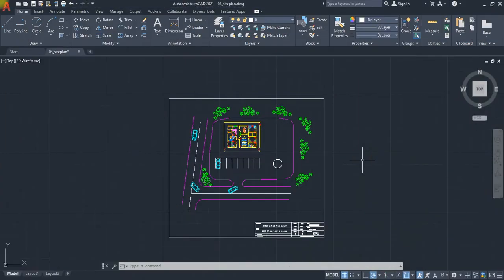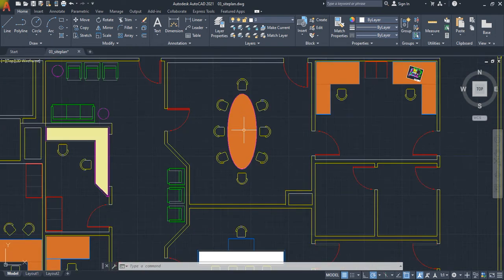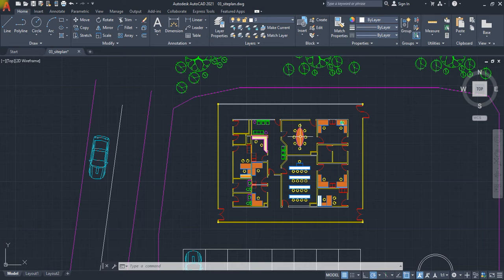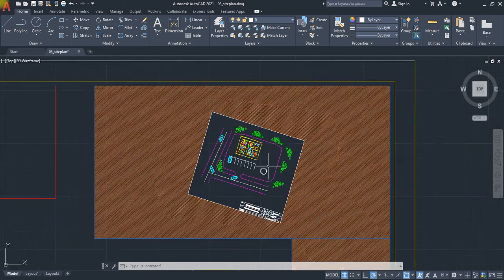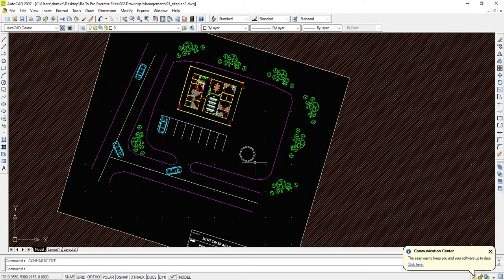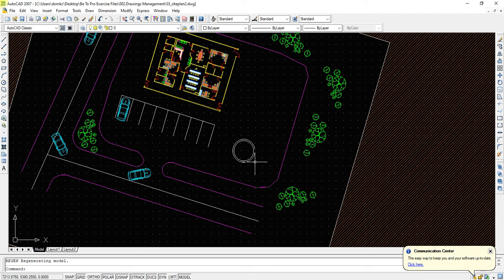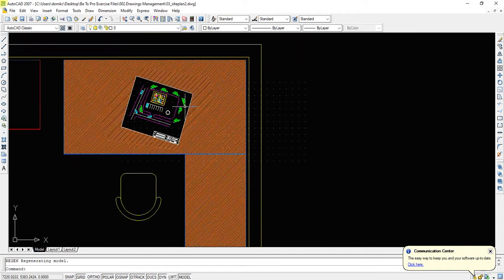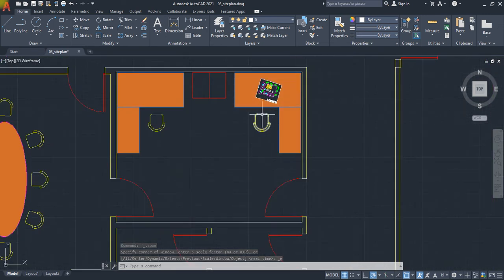AutoCAD Drawing Management - Pan And Zoom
This is an Educational Beginner to pro learning channel on AutoCAD, which I call “B2Pro” for short. It is a Fundamental or Essential series on AutoCAD. This video, Pan And Zoom, falls under AutoCAD Drawing Management.